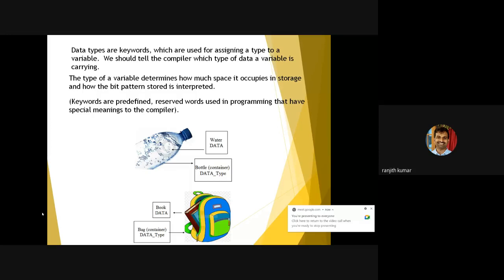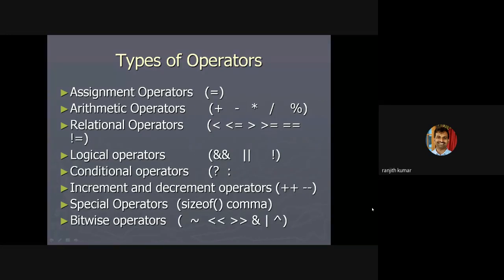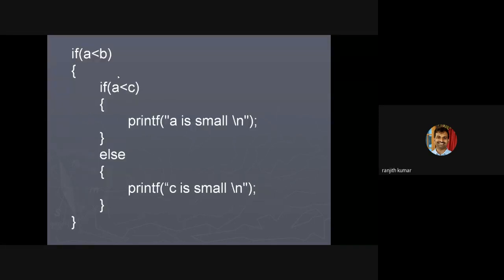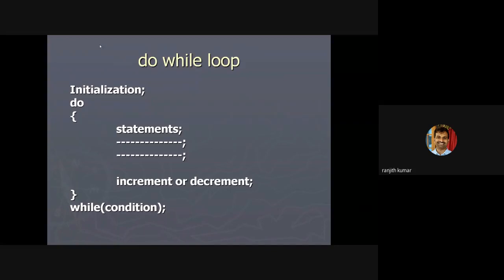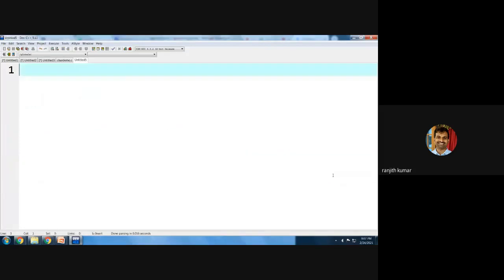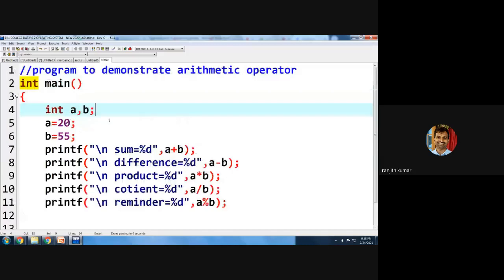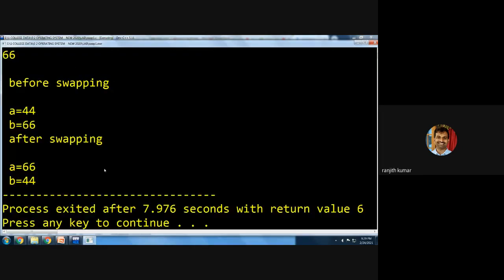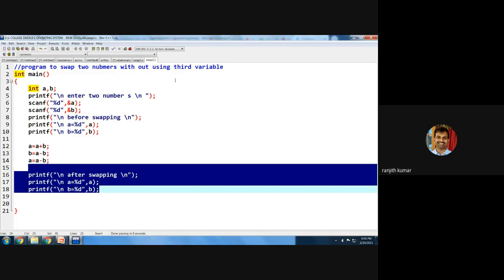Basics of C Programming or PPS using C for Beginners 3